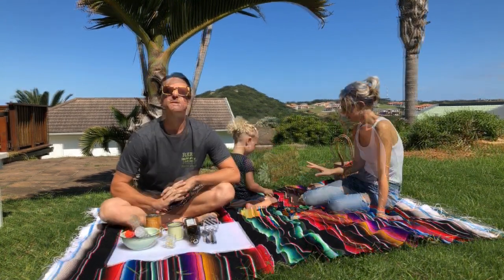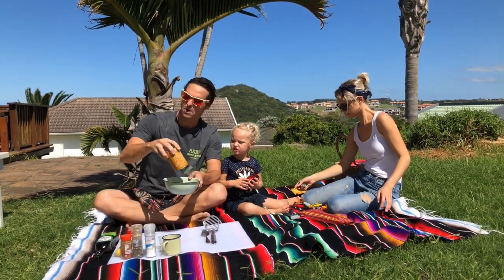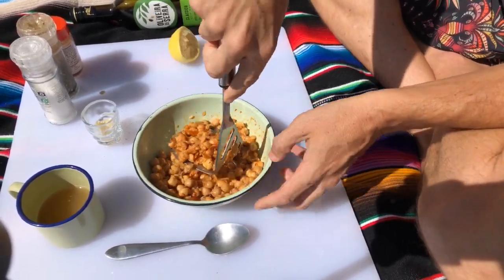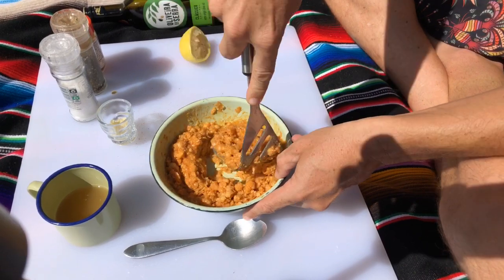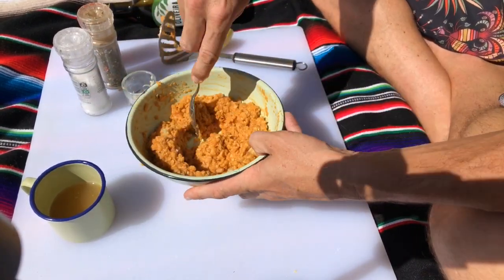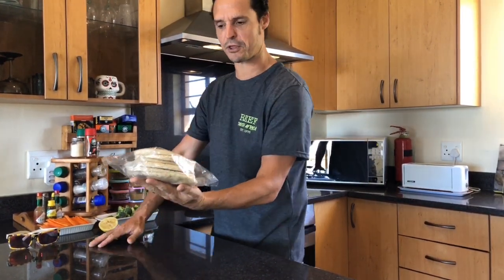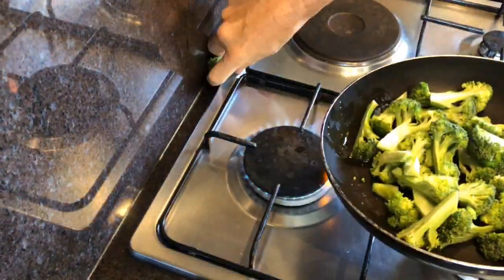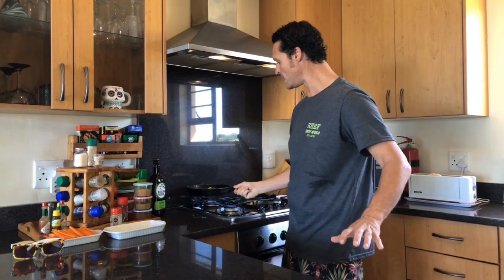Humble Hummus in a Hurry ⚡️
Day 4 - Recipe 4

21 Recipes in 21 Days
Thrifty recipes using your lockdown stockpiled Pantry Staples and it doesnt get more satisfying than a 2 minute recipe to a satisfied belly!
Mash it and Smash it!